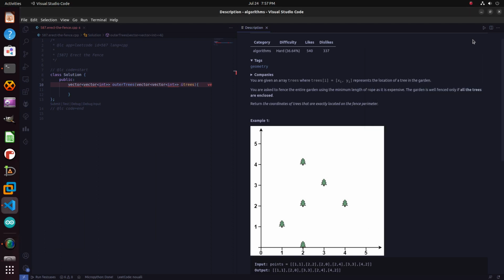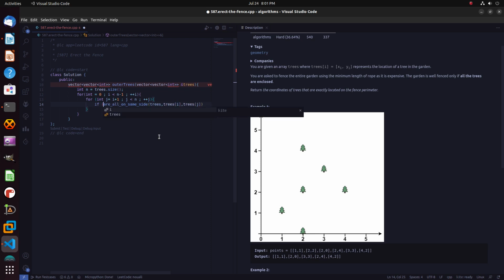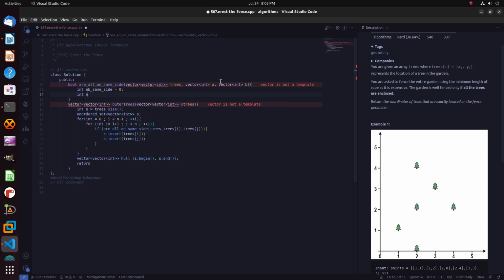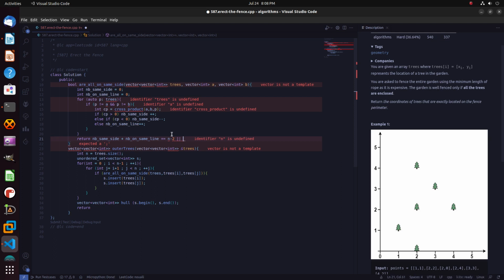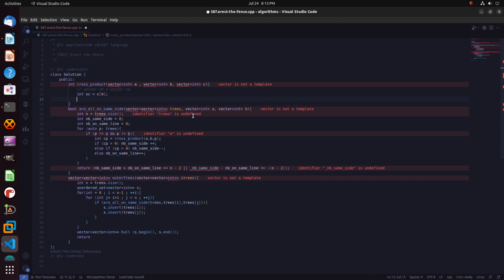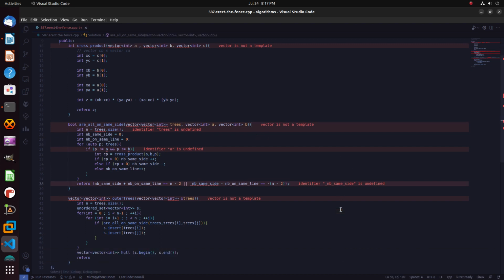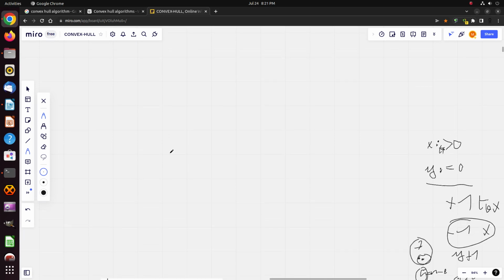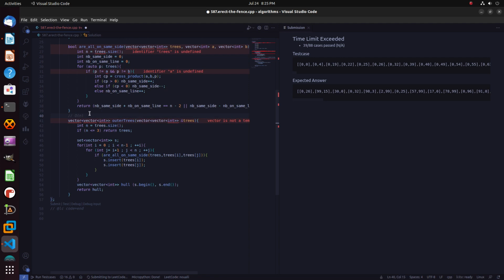9-Convex hull practice: leetcode_#587.Erect the fence - Brute Force approach(TLE)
To put on pratice your knowlege on convex hulls, I suggest to try the leetcode's problem #578 using a brute force approach.